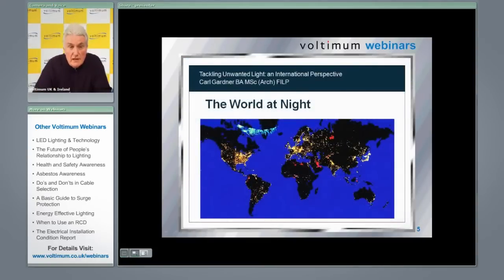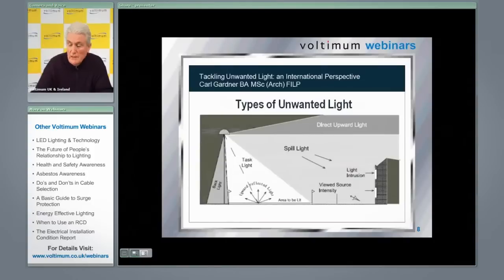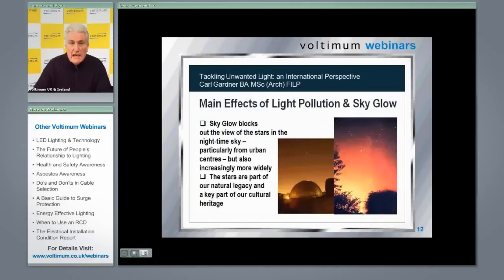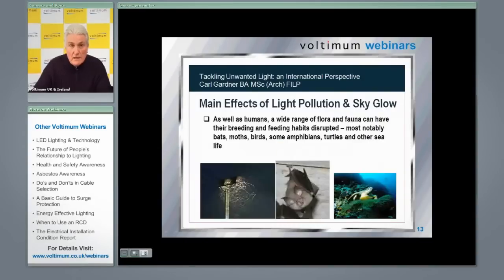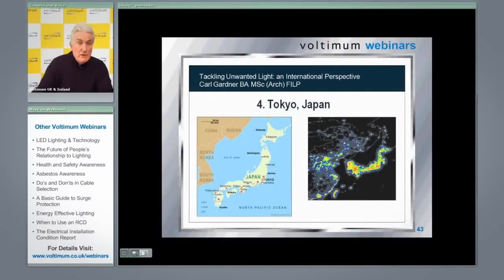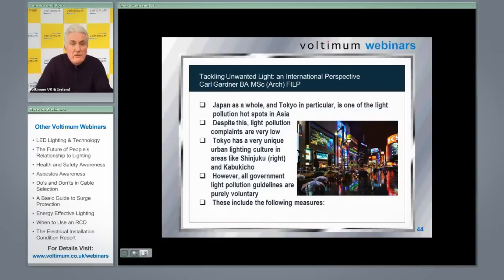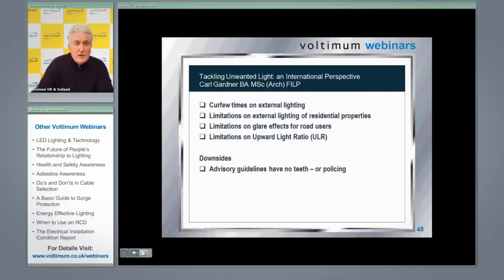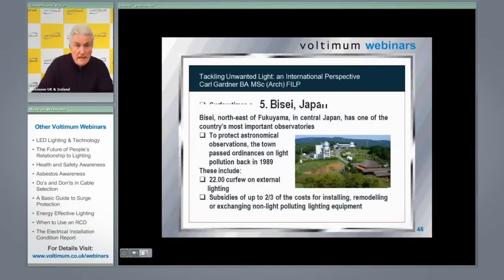Light nuisance: an international perspective webinar highlights - January 2012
Lighting designer and Lighting Journal Editor, Carl Gardner, talks about the policies and techniques that countries around the world are adopting to tackle the problem of light pollution and nuisance.

This webinar offers a comparative and critical survey of legislative, regulatory and design initiatives to prevent light pollution and light nuisance, drawn from the UK, Europe, the USA and the Far East.